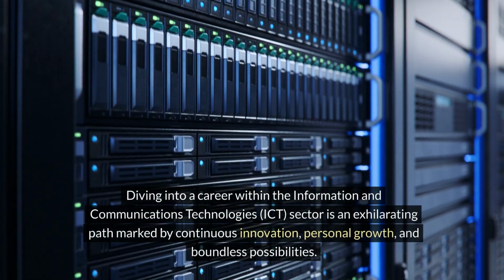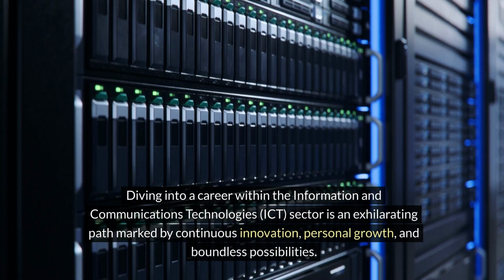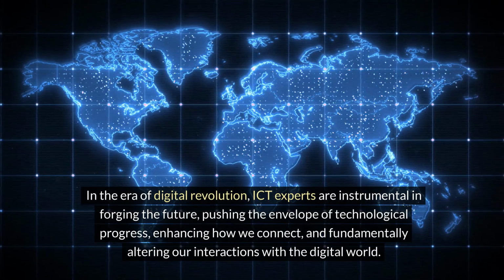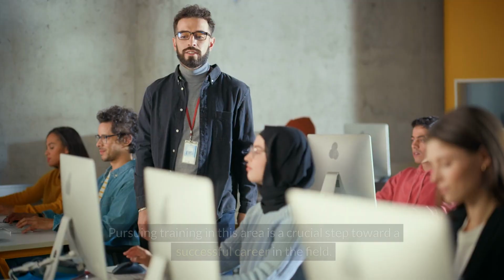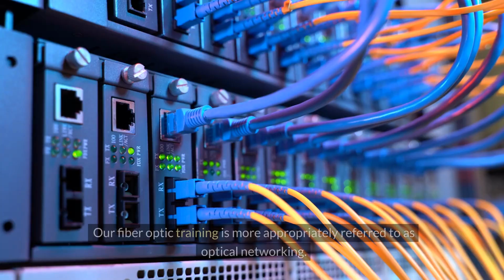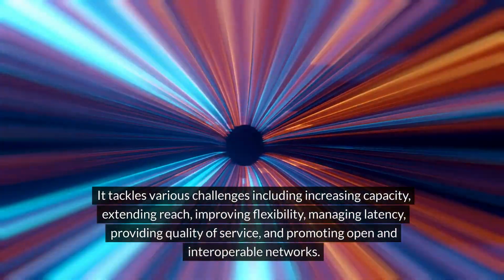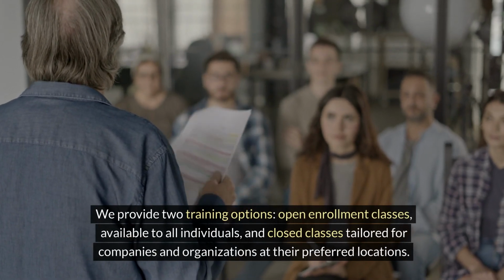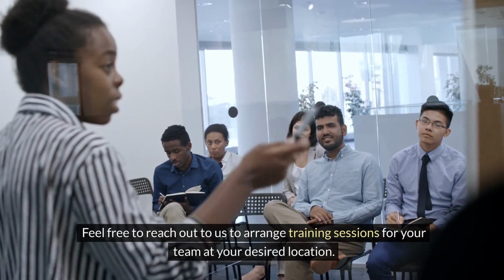Fiber optic training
Diving into a career within the Information and Communications Technologies (ICT) sector is an exhilarating path marked by continuous innovation, personal growth, and boundless possibilities.
In the era of digital revolution, ICT experts are instrumental in forging the future, pushing the envelope of technological progress, enhancing how we connect, and fundamentally altering our interactions with the digital world.
A vital component of ICT is mastering fiber optic communications. Pursuing training in this area is a crucial step toward a successful career in the field.
At FiberGuide, we recognize the varied interpretations and needs people have when it comes to fiber optic training. Our fiber optic training is more appropriately referred to as optical networking.
Optical networking encompasses far more than just the fiber optic infrastructure; it delves into all aspects necessary for data transmission from one location to another.
This includes, but is not limited to, the lasers and the characteristics of light they emit, the methods used to encode information onto the laser light, and the optical fibers - including the many types available and how their properties impact data transmission.
Additionally, optical networking covers the modules and components designed to manipulate light, the light receivers and details of how they work.
Considering the extensive range of topics addressed in our optical network training, the training, developed by Optical Technology Training (OTT) and offered through their partners like FiberGuide, is divided into two rigorous 5-day courses: CONA and CONE.
CONA (Certified Optical Network Associate) is the foundation course that focuses on systems based on direct detection. It focuses on simple and cost effective systems.
CONE (Certified Optical Network Engineer) represents the advanced optical networking program, focusing on systems utilizing coherent detection and digital signal processing. It tackles various challenges including increasing capacity, extending reach, improving flexibility, managing latency, providing quality of service, and promoting open and interoperable networks.
We provide two training options: open enrollment classes, available to all individuals, and closed classes tailored for companies and organizations at their preferred locations.